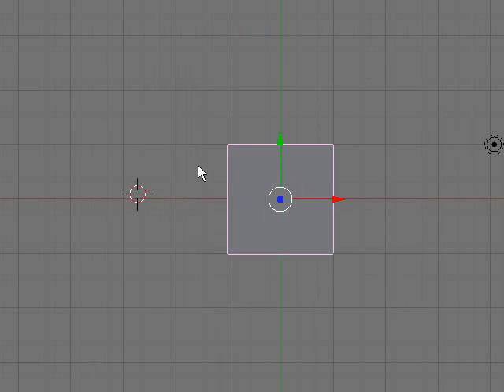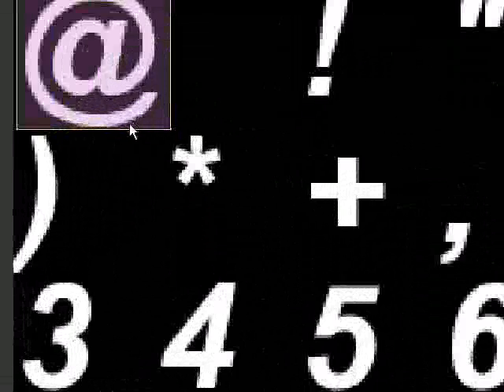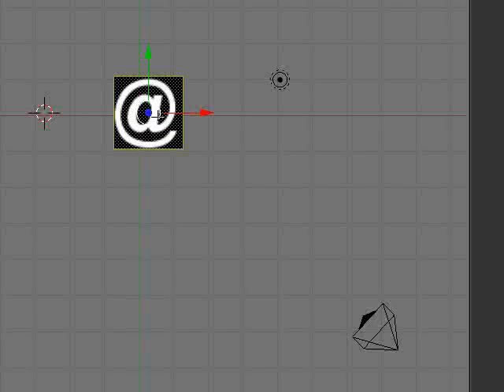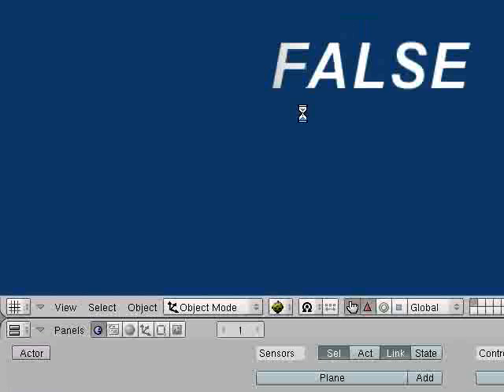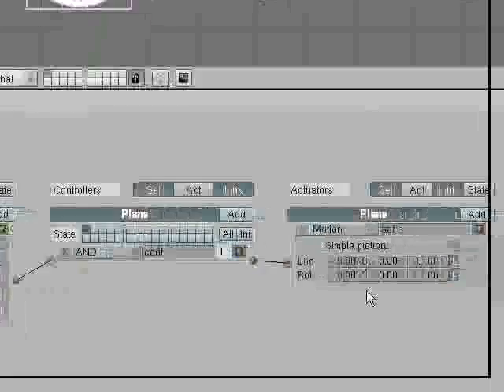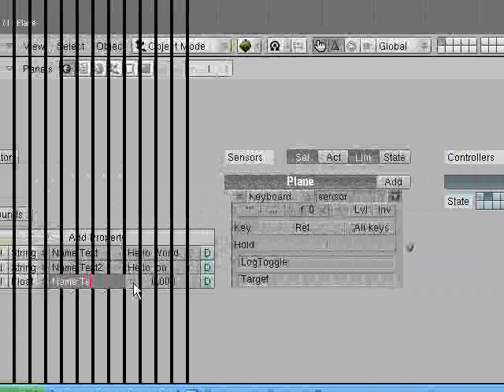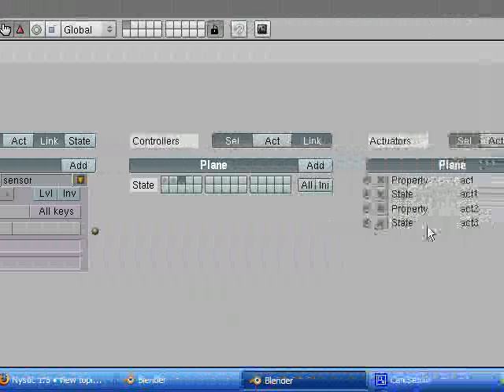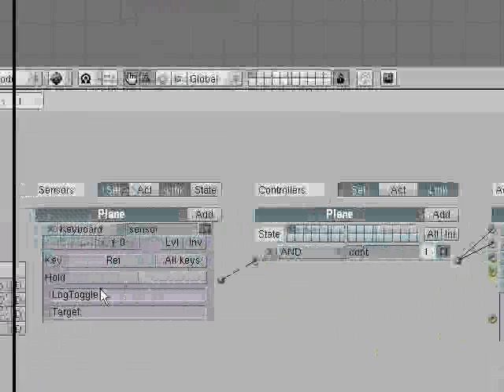Blender Tutorial - Text in the game engine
Showing text in the game engine and using states to switch the text.